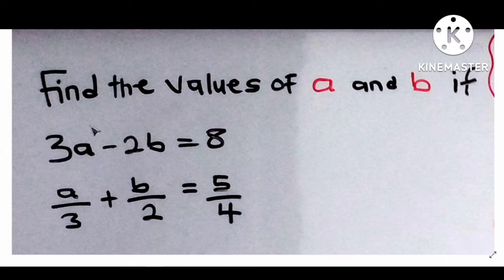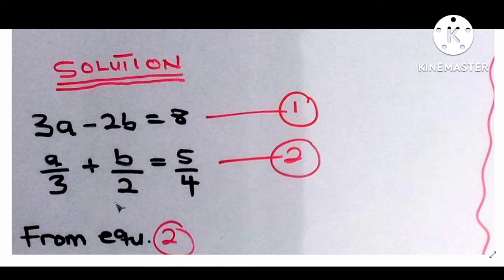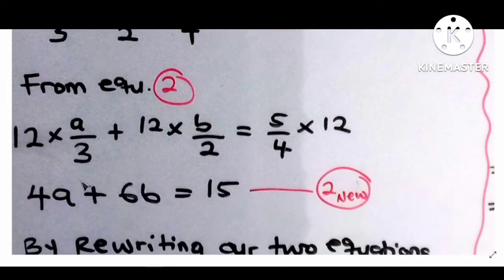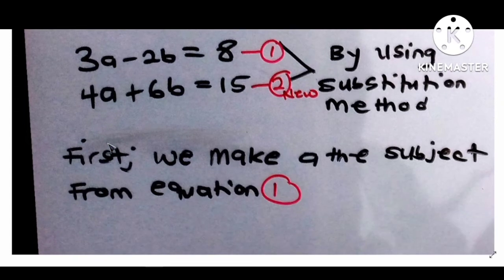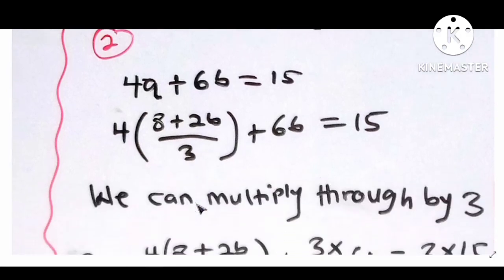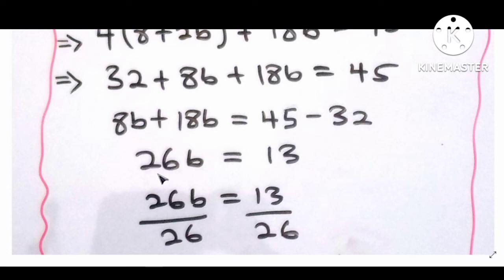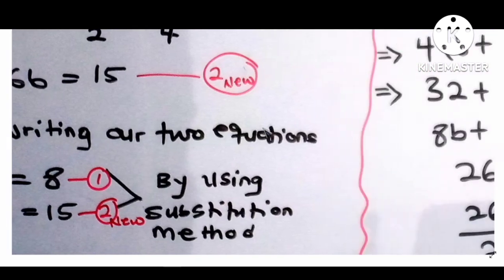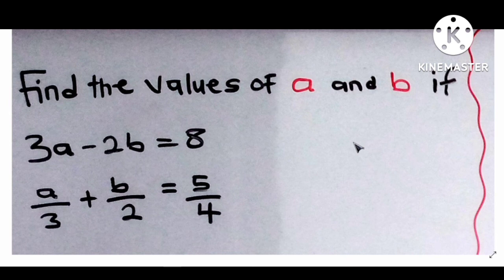How to solve simultaneous equation with fraction in two variable equations || Easy math methods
Step by step procedure in solving simultaneous equation with two variables that contain fractions